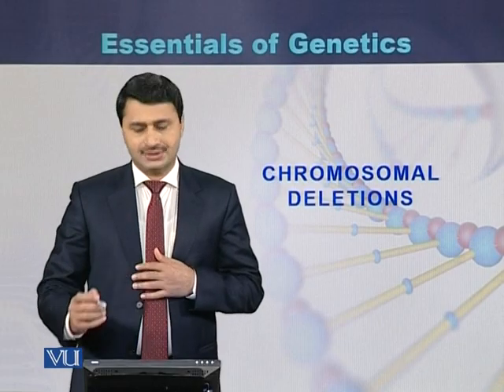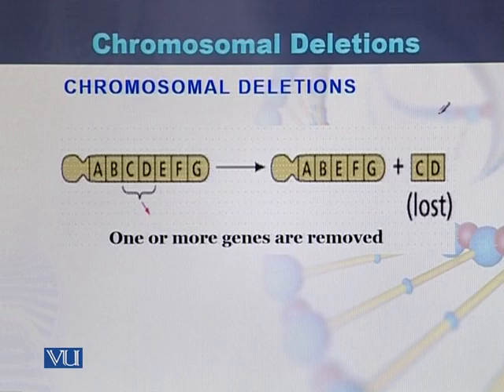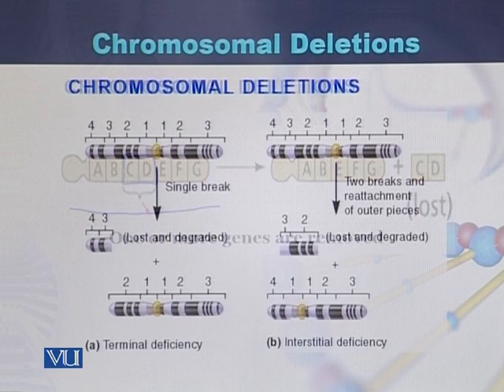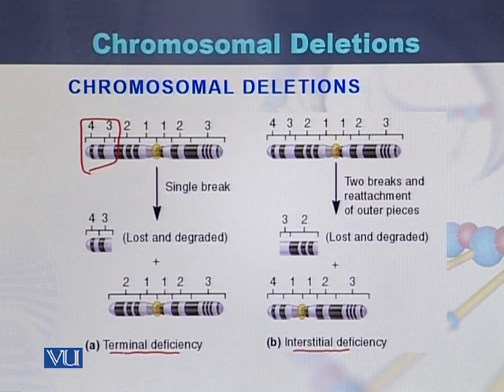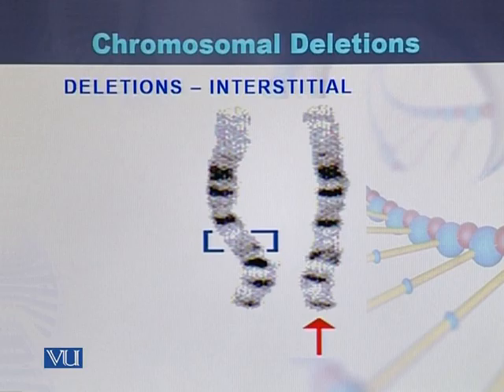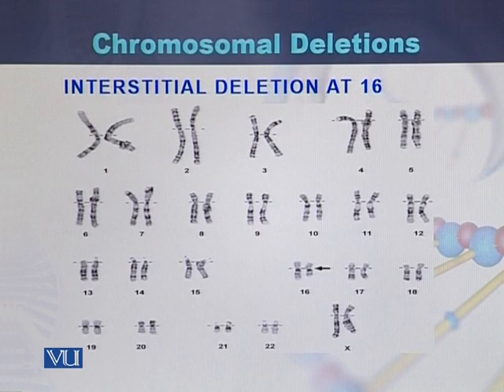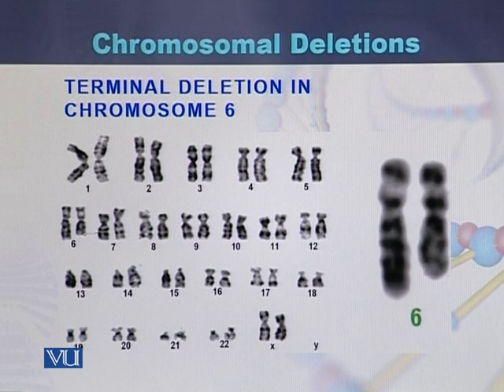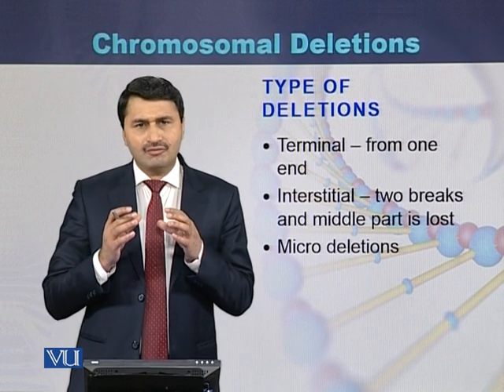Chromosomal Deletions | Cell Biology | BIO5105_Topic155